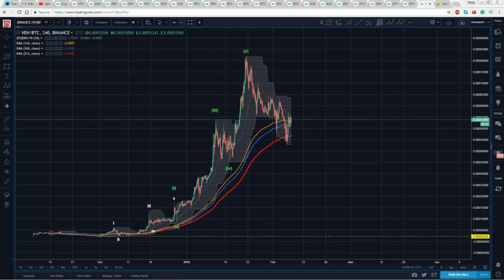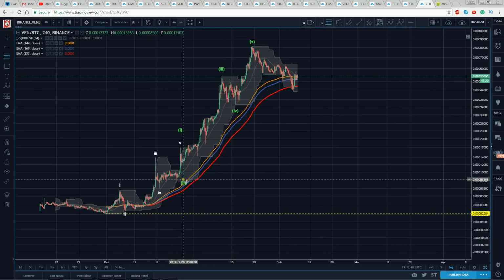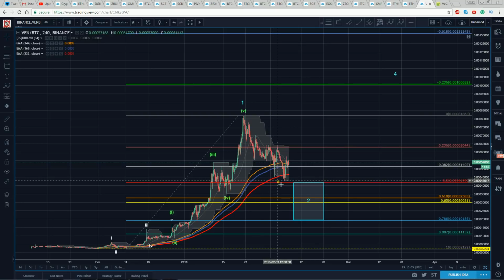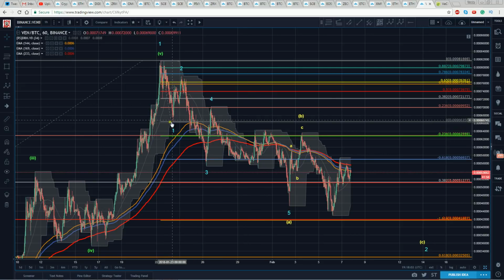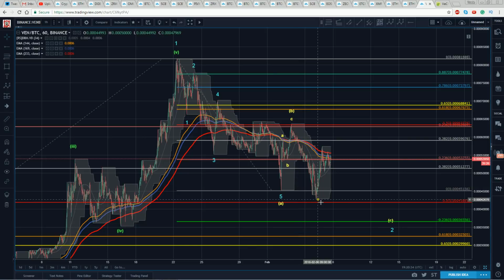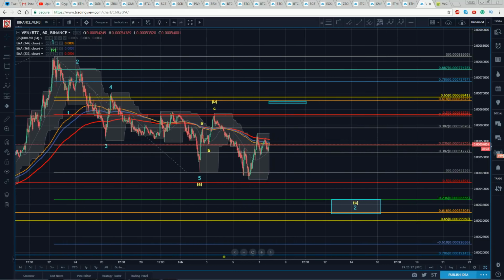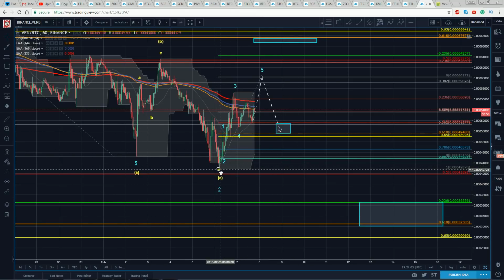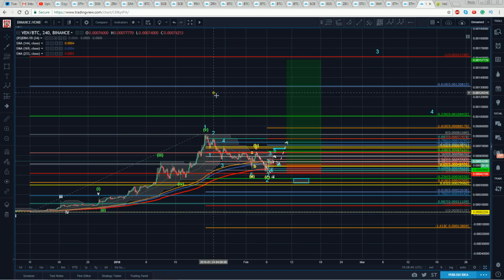VeChain Technical Analysis (VEN/BTC) : Correction Connection [02/07/2018]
🚨📈💰Would you like to learn and do VeChain technical analysis like this, using the Elliott wave theory? You can get these videos before everyone else, my personal technical analysis learning content, and be part of a revolutionary cryptocurrency community.